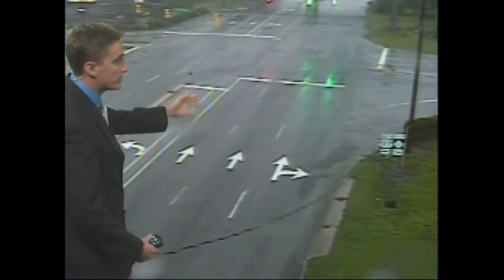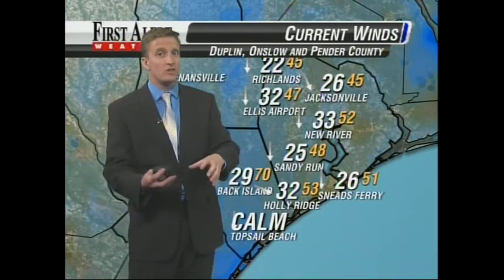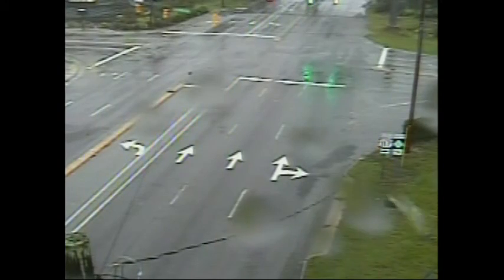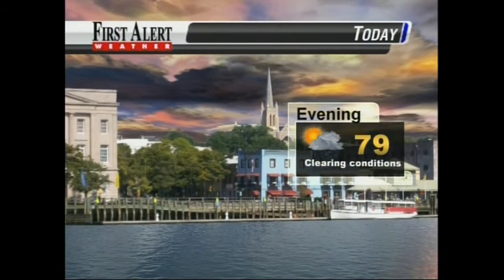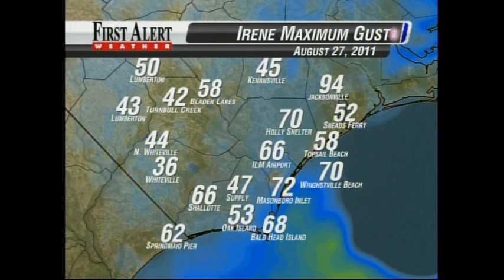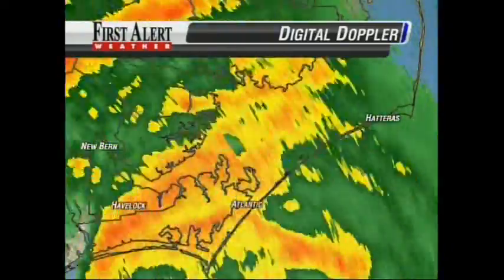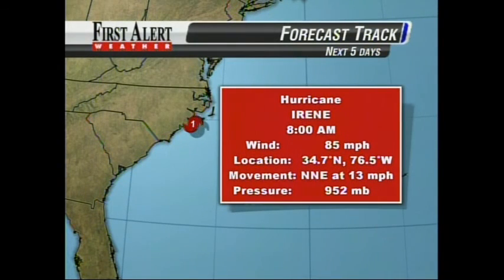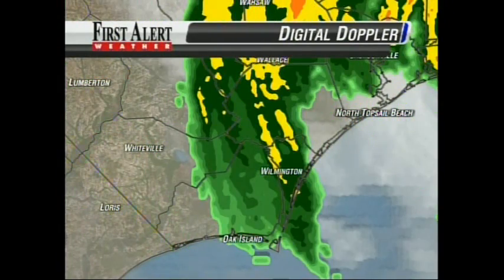RTDNAC - Best Weathercast: Colin Hackman - WECT - August 27, 2012 - Hurricane Irene